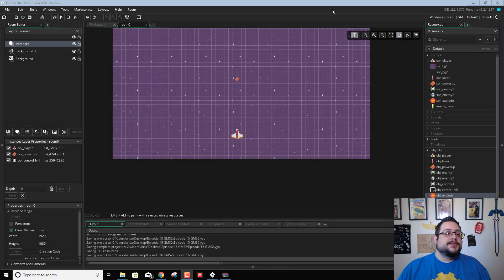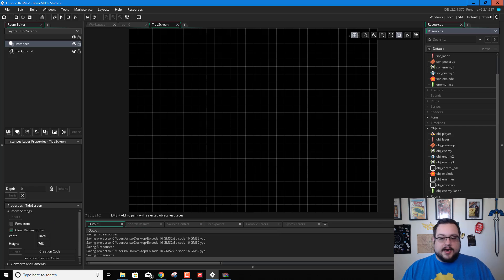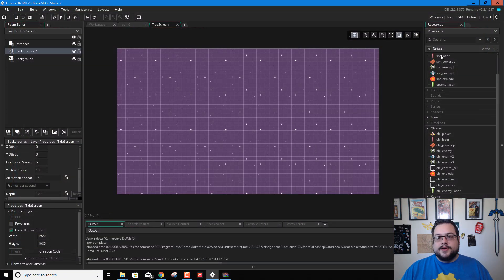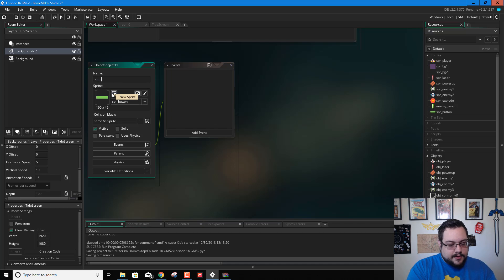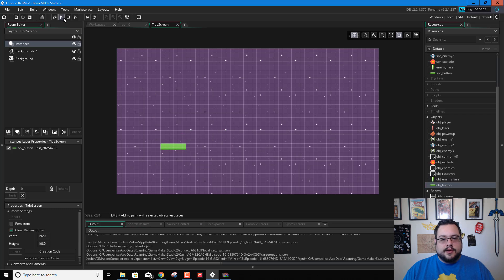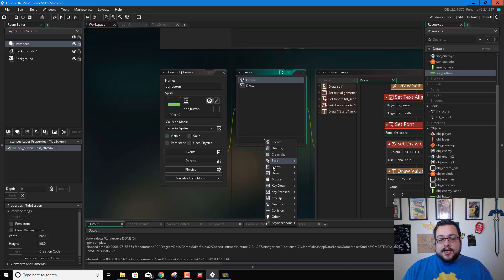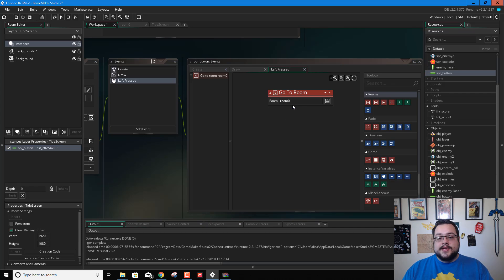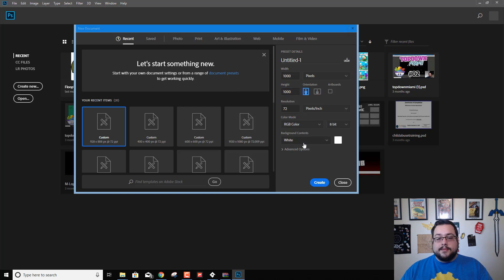GMS2 Top-Down Shooter Tutorial #16 - Title Screen